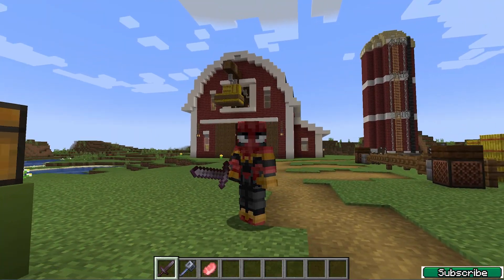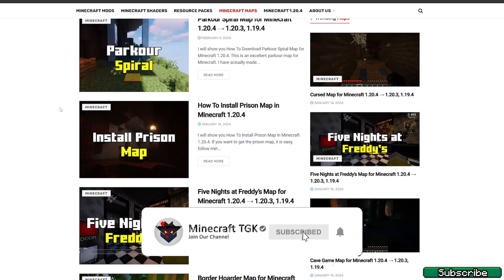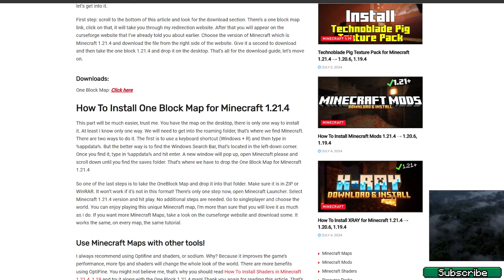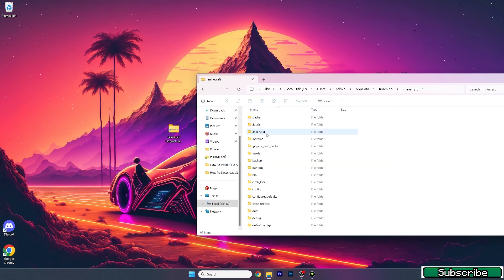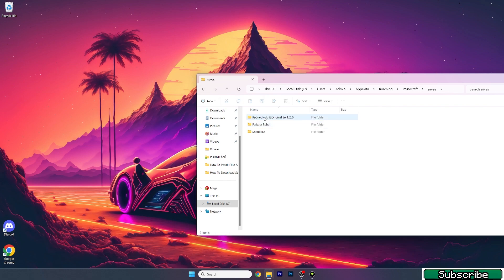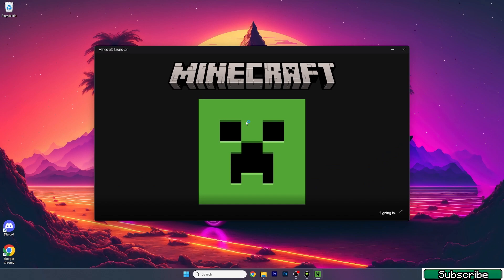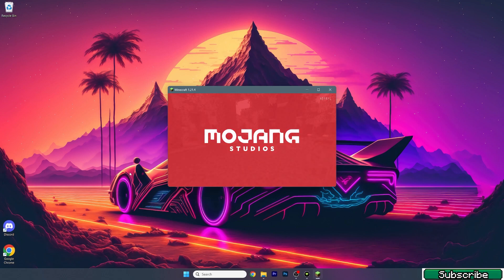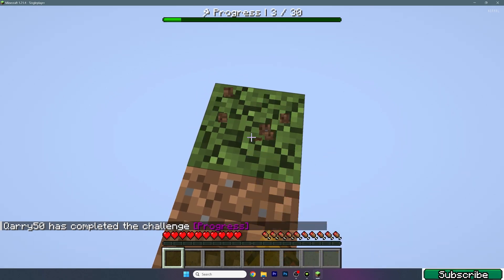Ultimate Minecraft Map Installation Guide 1.21.11 (2026)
Want to explore amazing custom maps in Minecraft? In this video, I’ll show you how to download and install maps for Minecraft 1.21.11 step by step! Whether it’s adventure maps, survival challenges, or creative builds, you’ll learn how to add incredible worlds to your game.

1️⃣ Where to find the best custom maps for Minecraft 1.21.11.
2️⃣ Step-by-step guide to download and install maps.
3️⃣ How to troubleshoot common issues with map installation.

🔗 DOWNLOADS 🔗